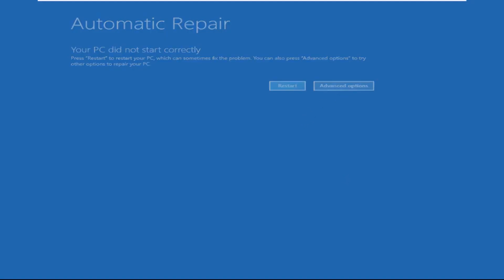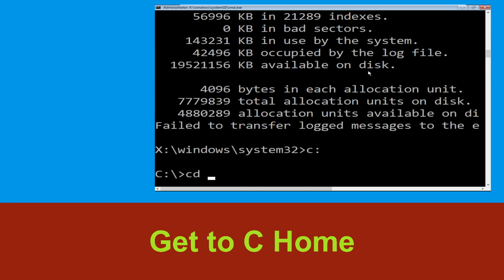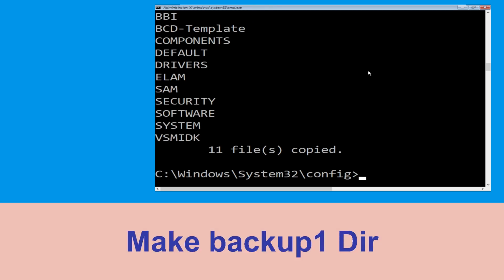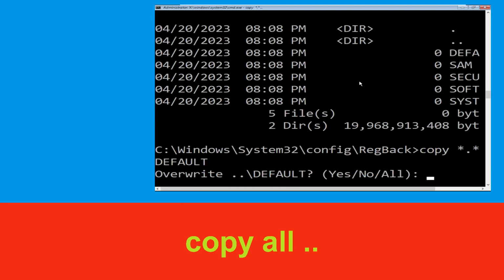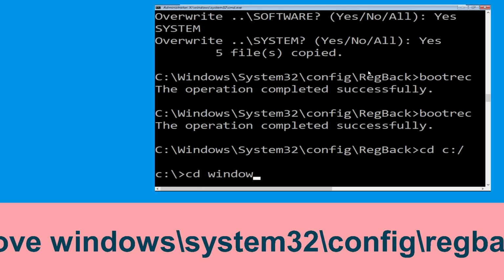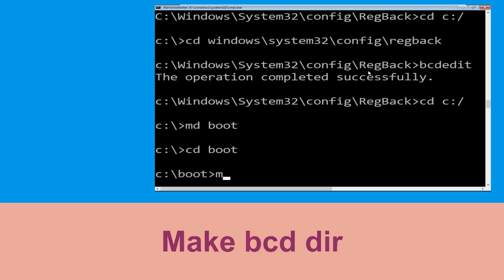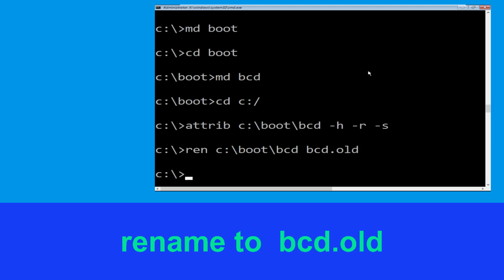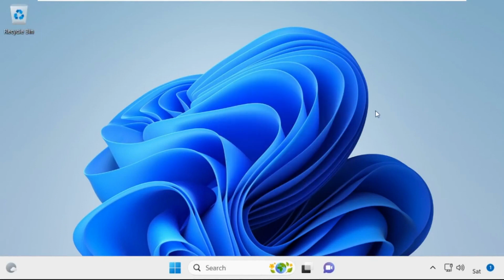SECURE_KERNEL_ERROR 0x0000018B Windows 11 Blue Screen Error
• IRQL_NOT_LESS_OR_EQUAL Error
• BAD_POOL_CALLER Error